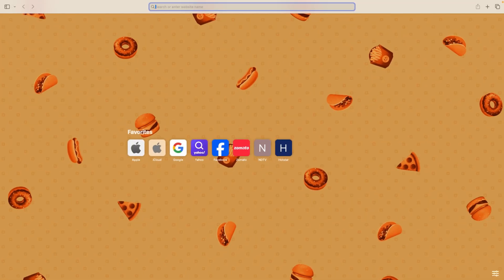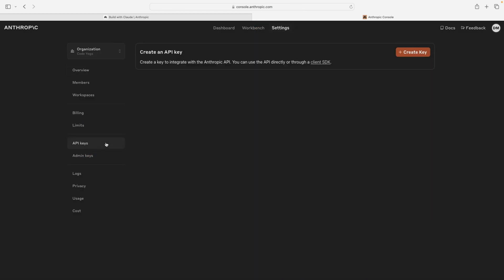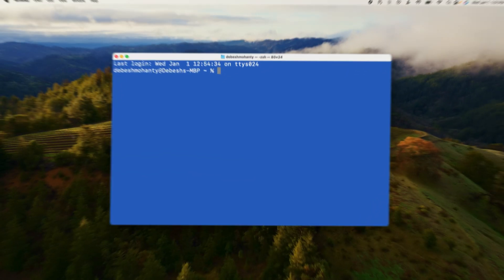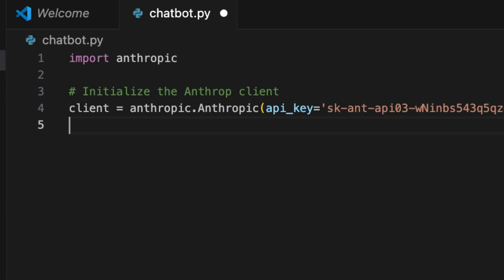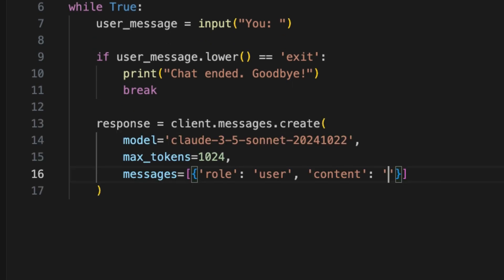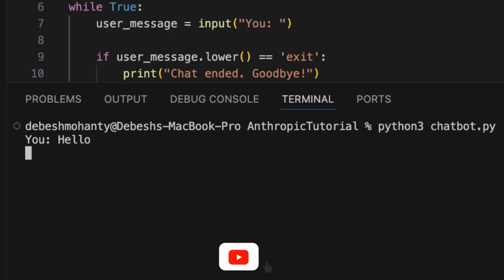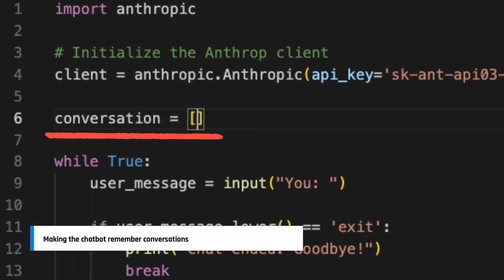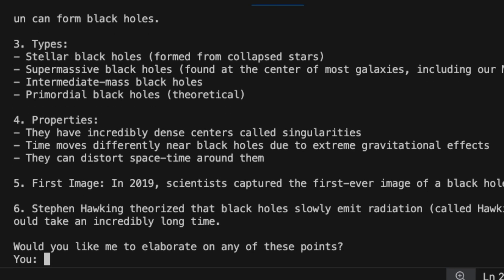Python AI Chatbot with Anthropic’s Claude API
In this video, learn how to create a simple AI chatbot using Anthropic's Claude API and Python. We'll cover everything step-by-step:

1. Creating your Anthropic API key
2. Installing the Anthropic Python package
3. Writing Python code to interact with the Claude model
4. Enhancing the chatbot to remember conversations

This tutorial is beginner-friendly and perfect for anyone looking to explore AI and chatbot development using cutting-edge technology.

00:00 Intro
00:21 Create Anthropic API Key
01:15 Install Anthropic python package
01:30 Coding the chatbot
02:54 Making the chatbot remember conversations